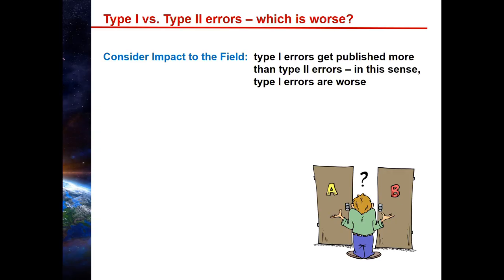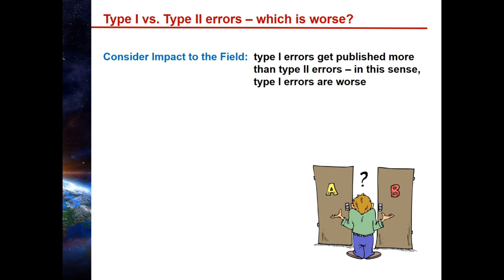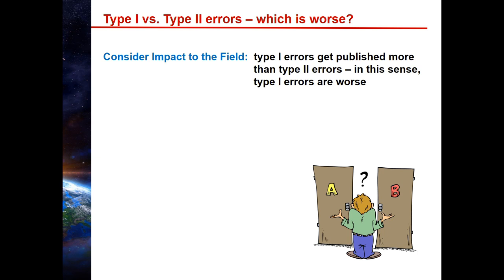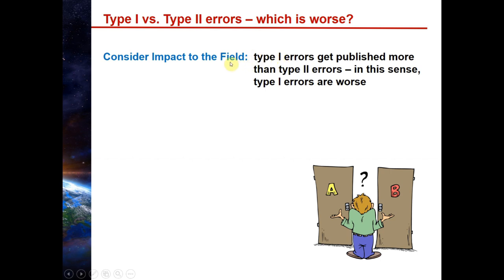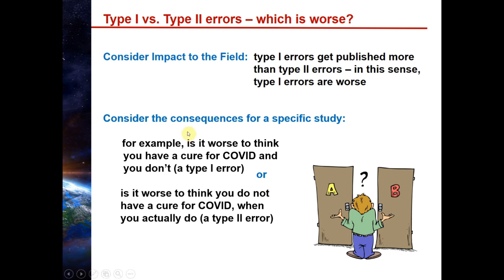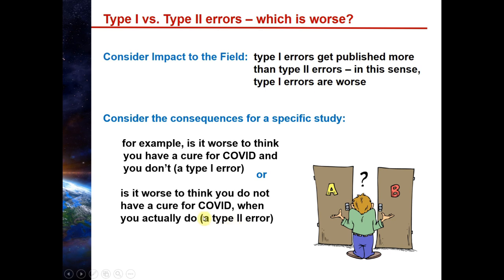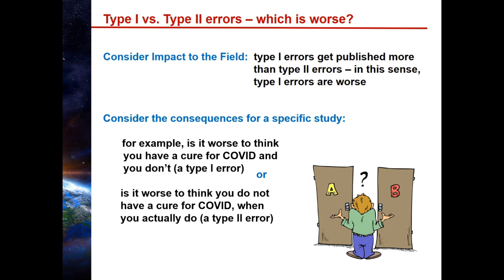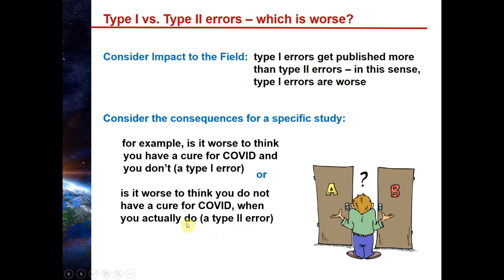7. Type 1 vs type 2 errors which is worse